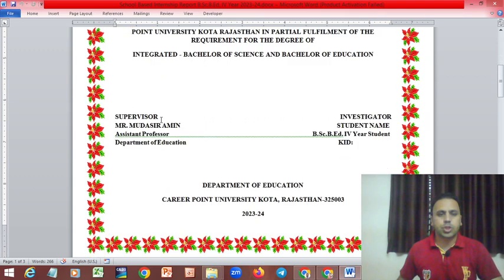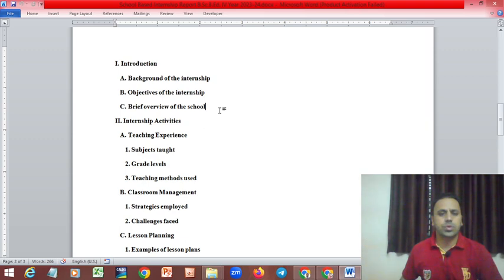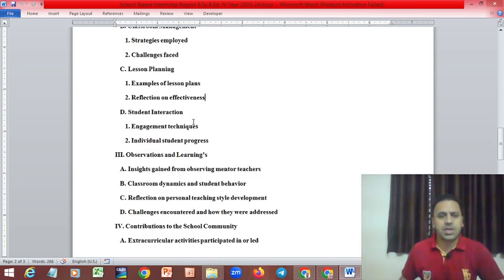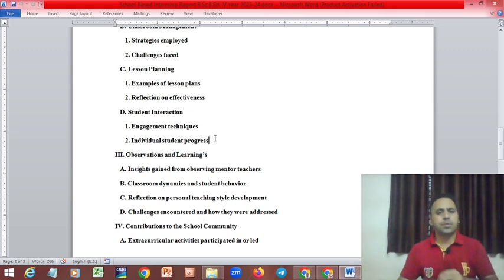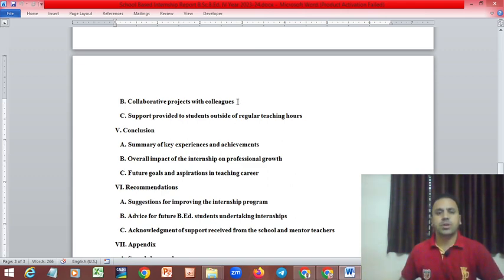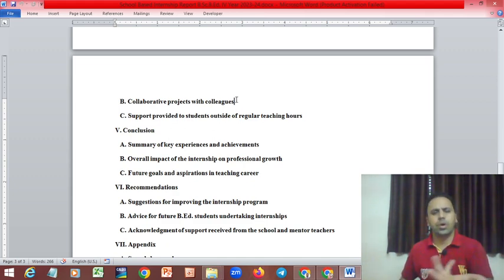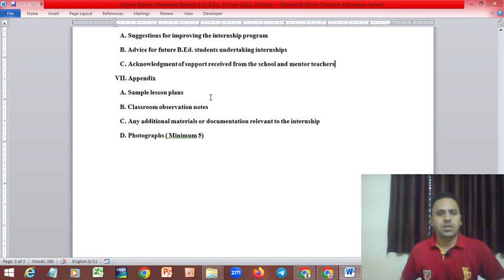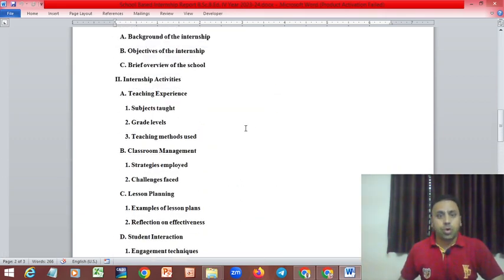HOW TO WRITE A B.ED. INTERNSHIP REPORT